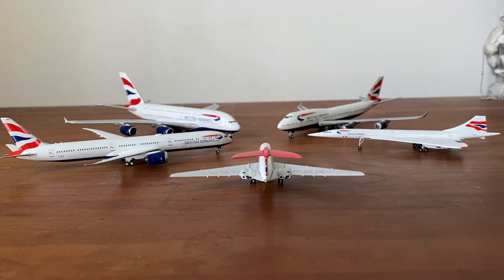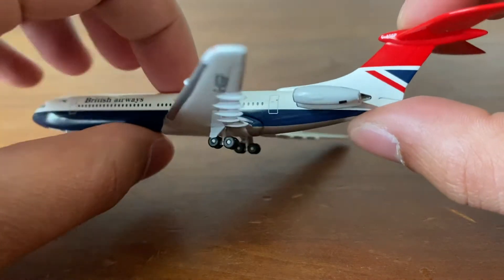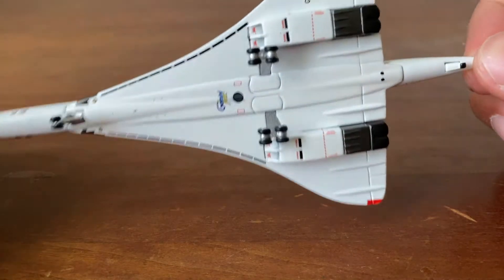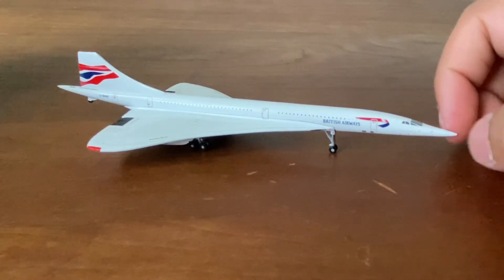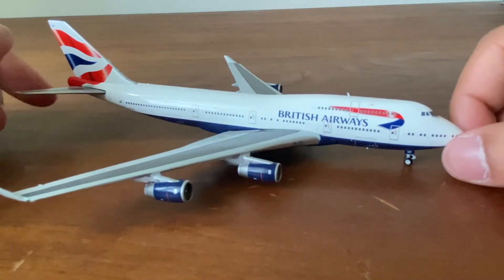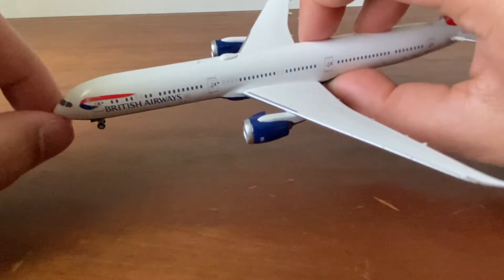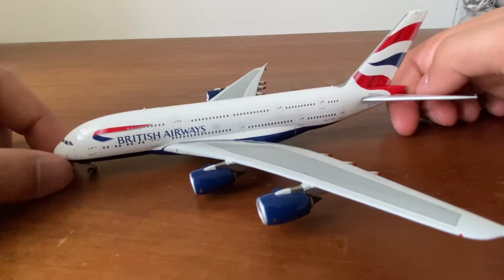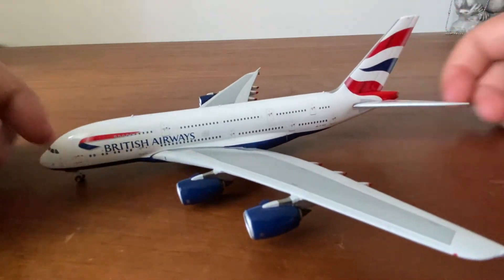Collection by Airline: British Airways